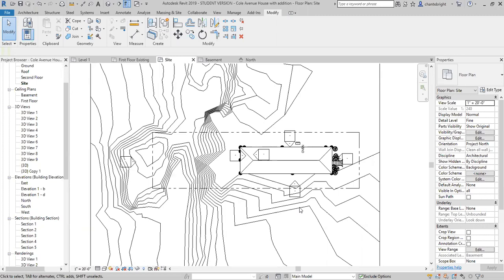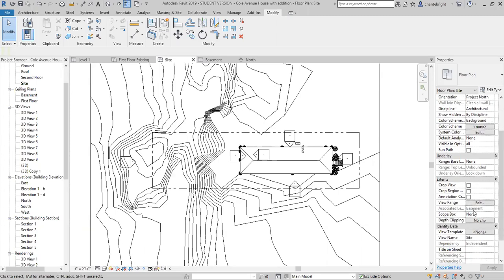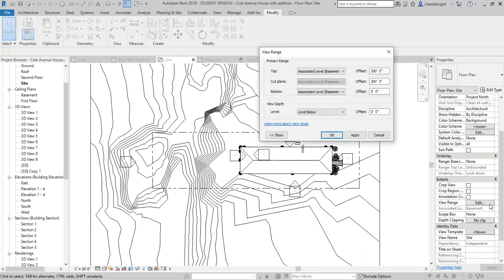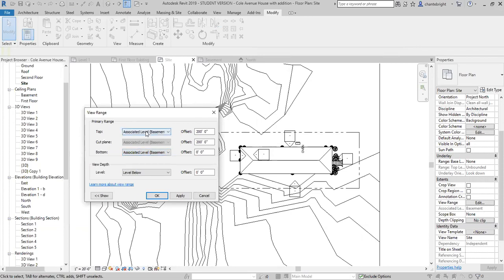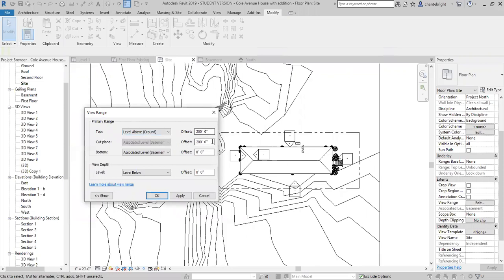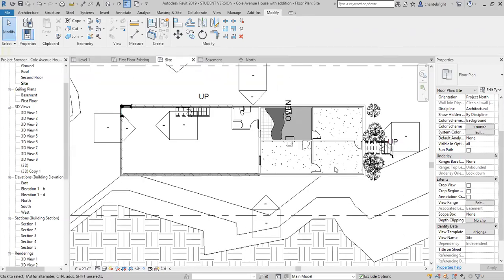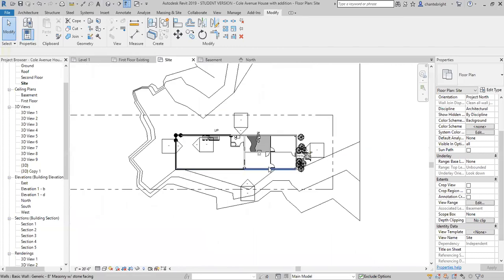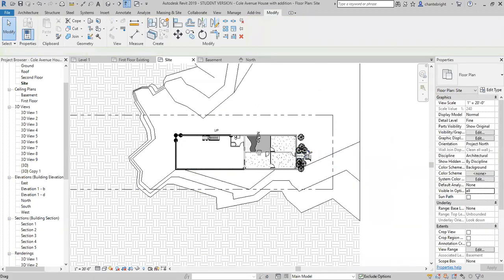Revit Manipulating View Ranges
In this video, learn how to manipulate the view range in a plan so you can control what is seen in any given view.